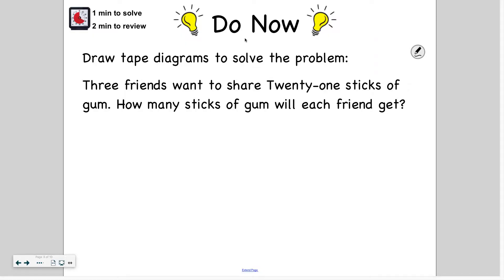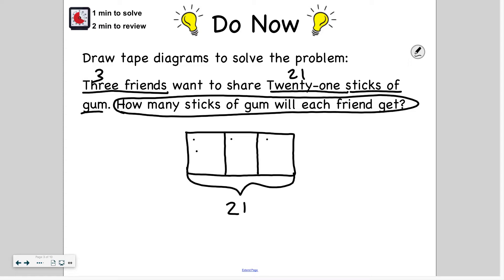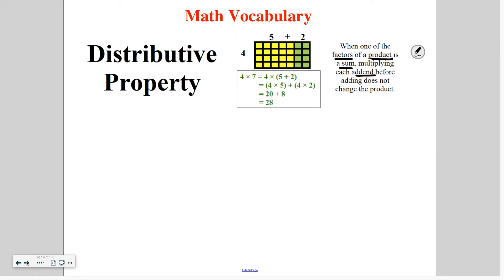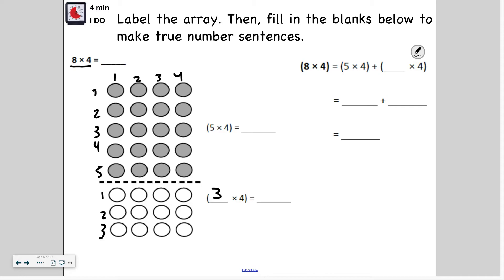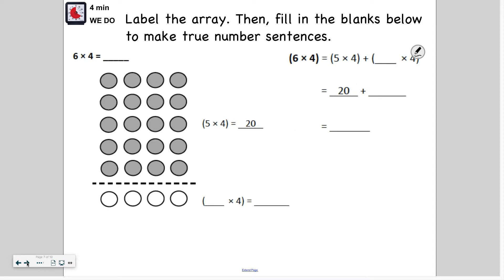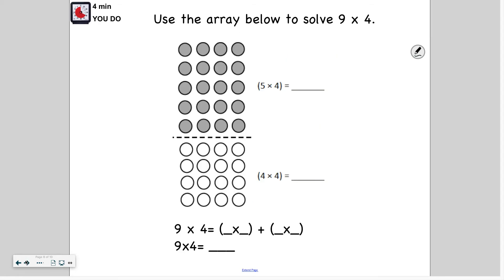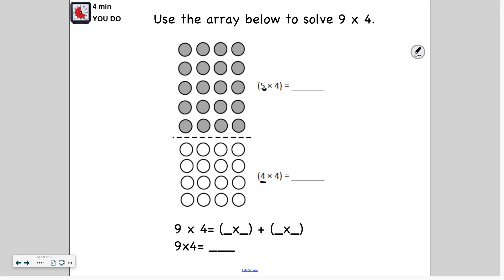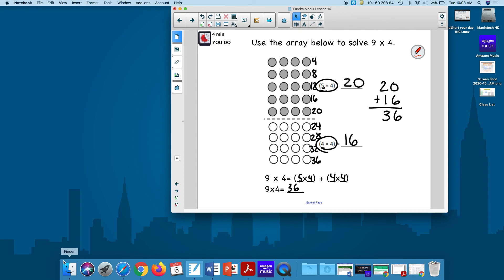Eureka Grade 3 Module 1 Lesson 16